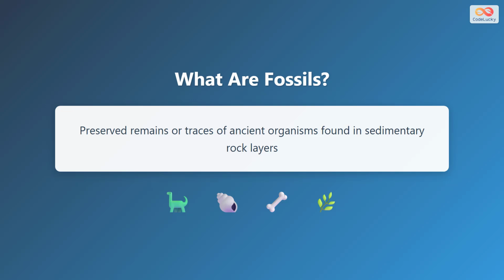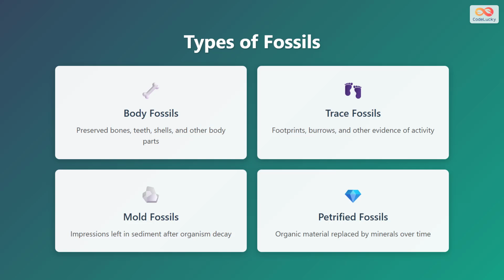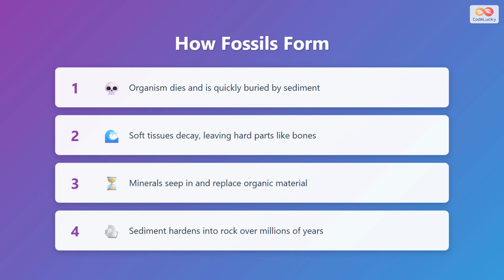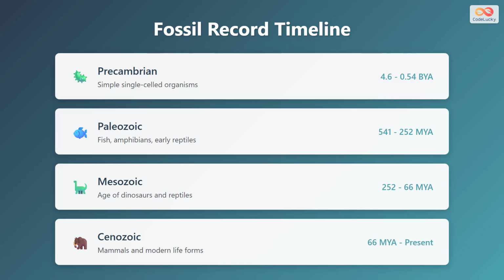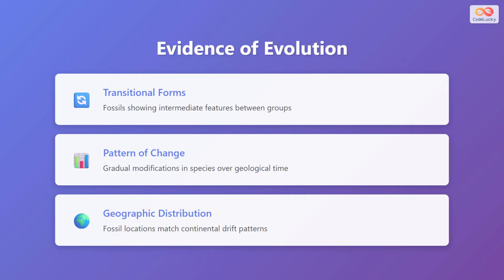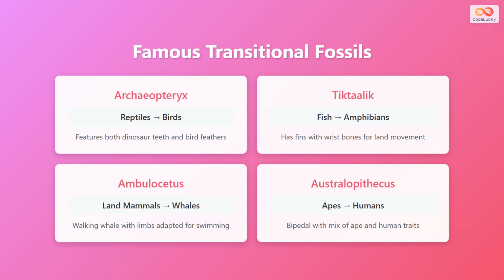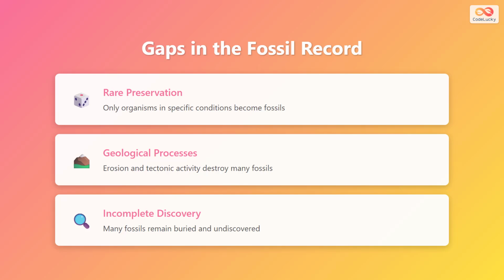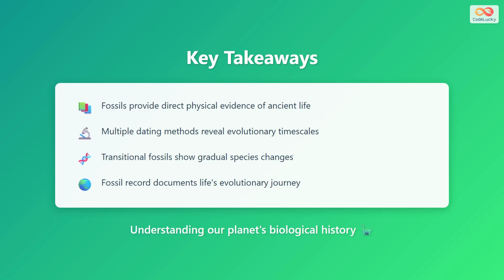Fossil Record Explained: Ancient Life Evidence | Evolution Series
🦴 Discover how fossils document evolutionary history in this comprehensive guide to the fossil record!

Learn everything about fossils and their role in understanding evolution. This video covers what fossils are, how they form, different types of fossils, and why they're crucial evidence for evolution. Perfect for students, science enthusiasts, and anyone curious about Earth's ancient life! 🦕

📚 What You'll Learn:
• What fossils are and how they preserve ancient organisms
• Different types of fossils including body fossils, trace fossils, mold fossils, and petrified fossils
• The step-by-step process of fossilization
• How scientists date fossils using relative and radiometric dating methods
• Timeline of life on Earth from Precambrian to Cenozoic era
• How fossils provide evidence for evolution
• Famous transitional fossils like Archaeopteryx, Tiktaalik, Ambulocetus, and Australopithecus
• Why gaps exist in the fossil record

🔬 This video is part of our Evolution Series, designed to make complex scientific concepts easy to understand for beginners. Whether you're studying for an exam or simply curious about paleontology and Earth's biological history, this guide breaks down everything you need to know about fossils and evolution.

🌍 Understanding fossils helps us piece together the incredible story of life on our planet, from simple single-celled organisms billions of years ago to the diverse species we see today.

Chapters:
00:00 - Fossil Record: Ancient Life Evidence
00:28 - What Are Fossils?
01:08 - Types of Fossils
01:55 - How Fossils Form
02:48 - Dating Fossils
03:43 - Fossil Record Timeline
04:38 - Evidence of Evolution
05:33 - Famous Transitional Fossils
06:28 - Gaps in the Fossil Record
07:24 - Key Takeaways
08:16 - Outro